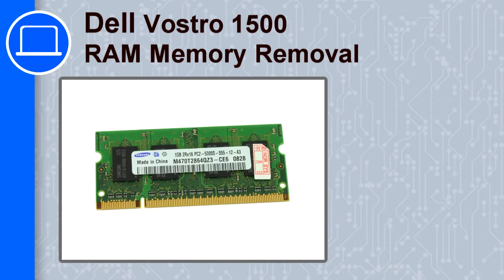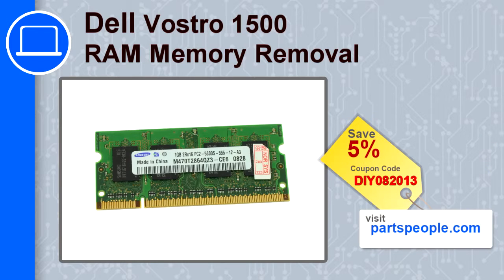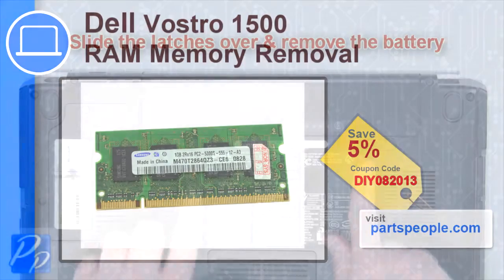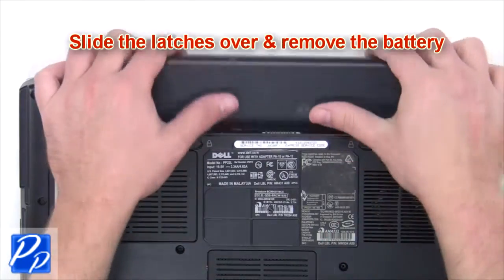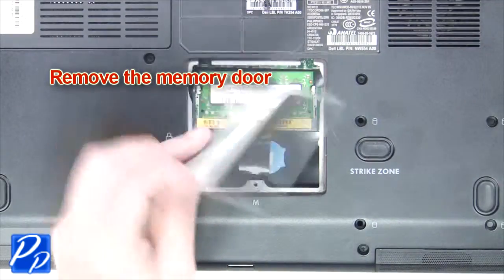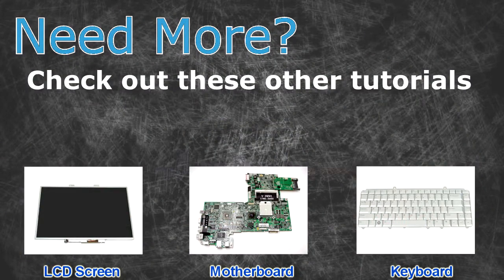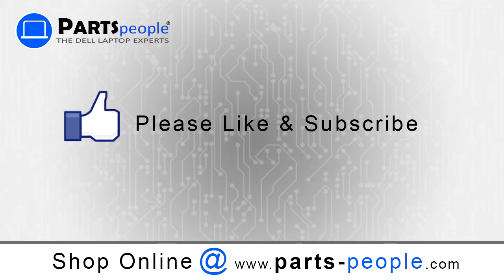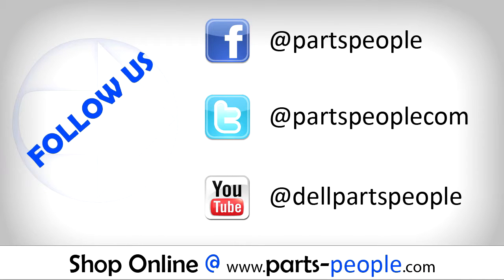Dell Vostro 1500 RAM Memory Replacement Video Tutorial